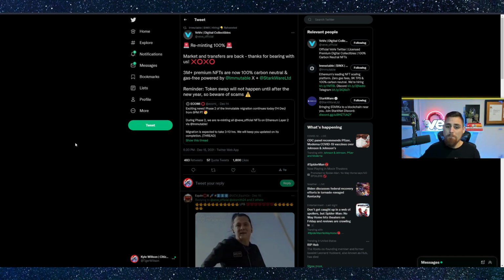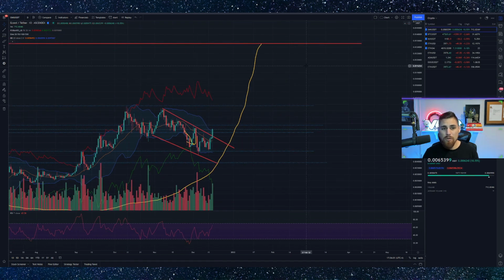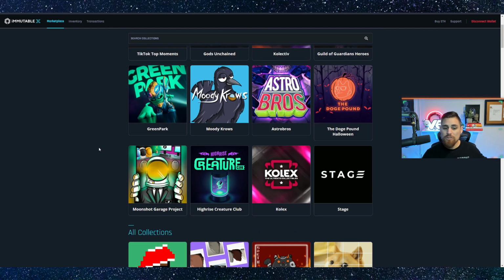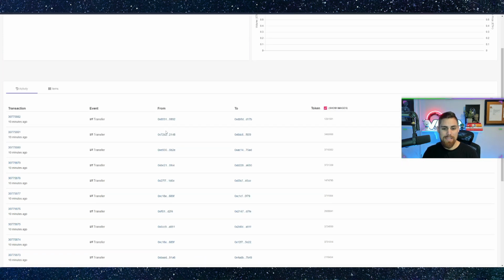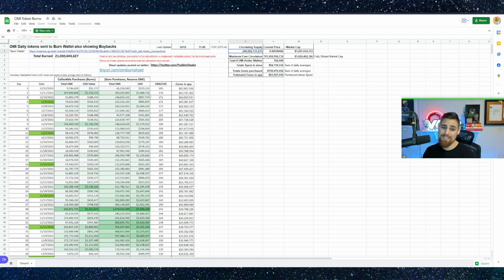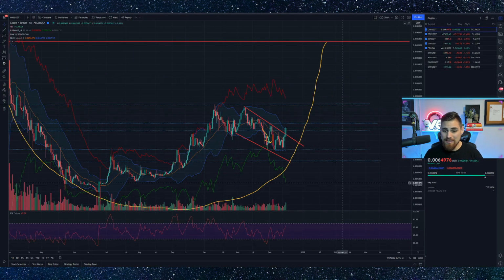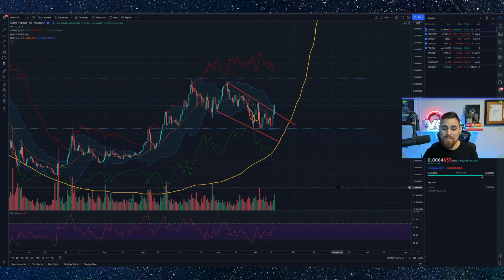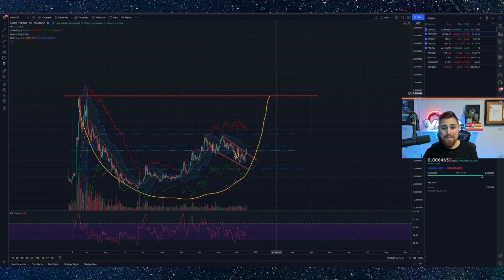OMI BREAKS OUT | Post Immutable X Gains Imminent! (Urgent!)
In this video we will be talking about Immutable X, VeVe, and the Ecomi / OMI token. We will go into deep discussion about how undervalued the OMI token is currently and what we will see in the near future and what we could expect for the upcoming year in 2022. VeVe will now be fully interoperable and fully integrated into Immutable X. Also the OMI token swap is soon so we will be need to swap our tokens in the near future. With that being said there will be many major catalyst that will propel the OMI token to the next level!

Perks: Channel member Badge's! Badge's show up in chat! Special emojis! Special access to private areas in my discord server! Special role inside my discord server and much more!